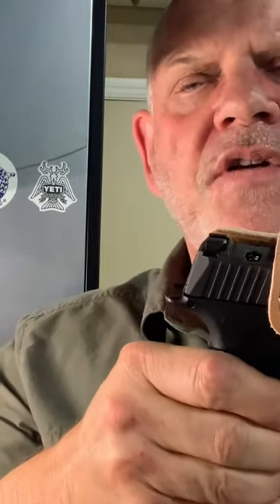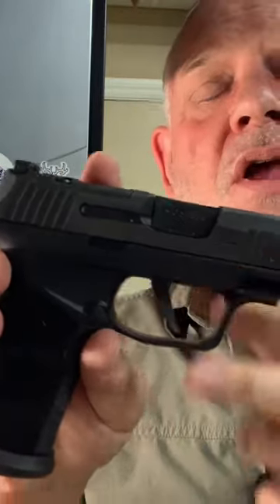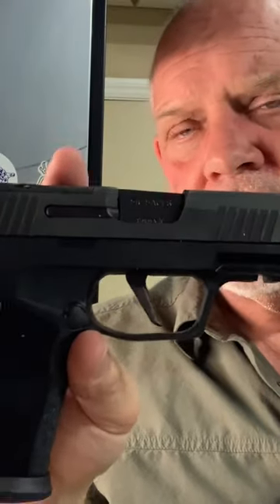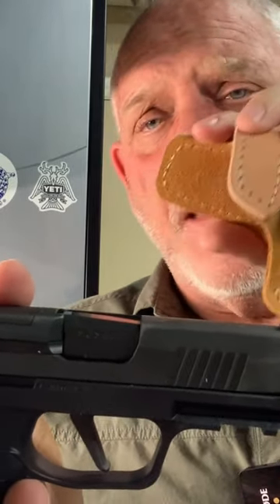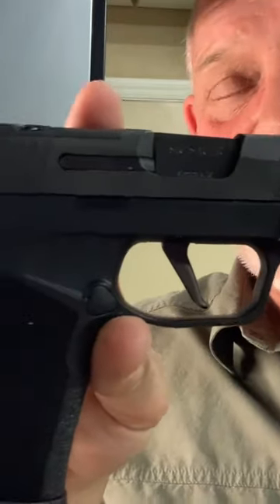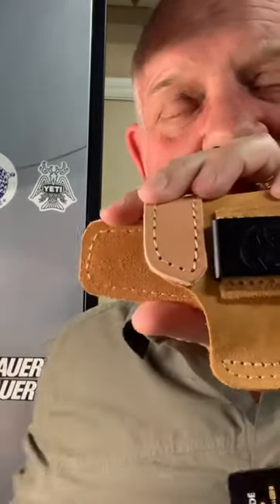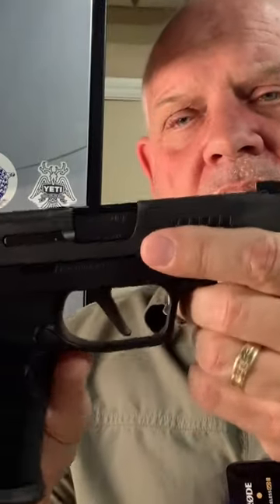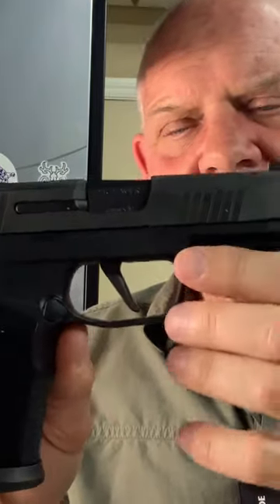P365XMACRO TacOps holster snag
Message me if you have a P365 XL or X Macro for a free IWB soft leather holster from Craft Holsters made by Falco.  This holster works only with pistols without optics.